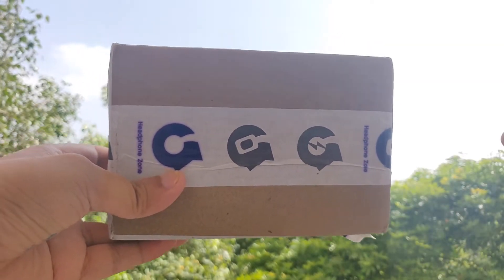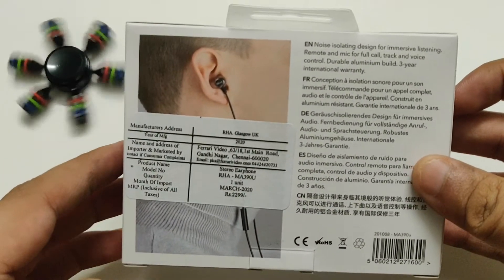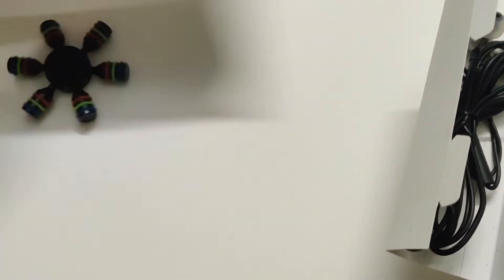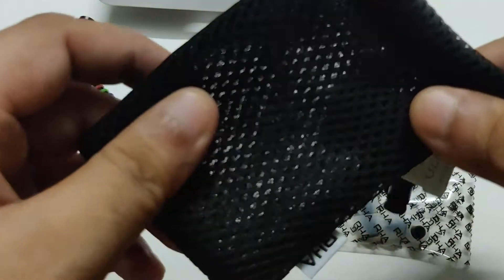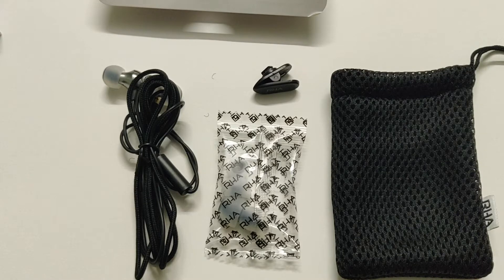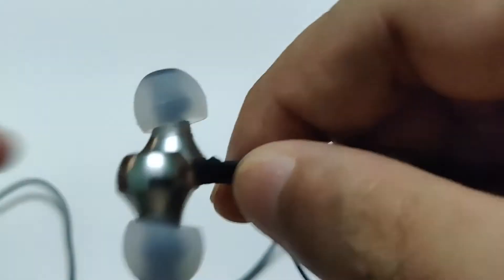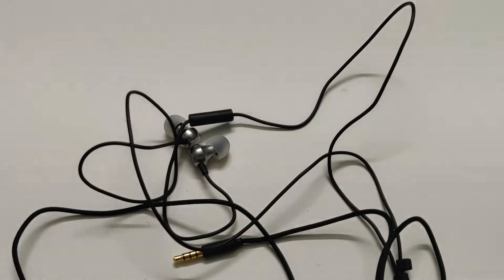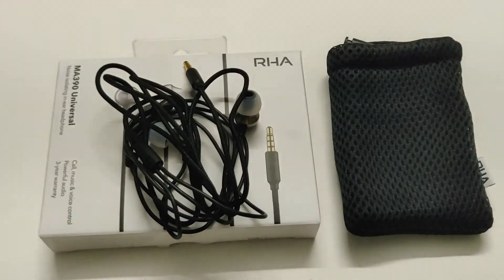RHA MA390 Universal - Unboxing and Review - The Ultimate Best Earphone under INR 2,000 in India!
RHA MA390 Universal, the so-called Aston Martin of earphones. Metal build earphone, Best for warm and smooth sound signature, with a 3 year warranty.

This earphone costs around INR 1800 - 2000, depending upon the offers available at any time of the year.